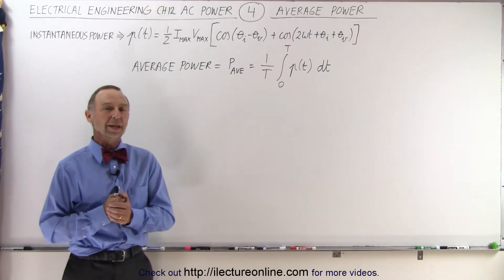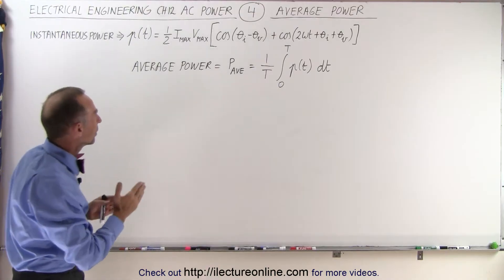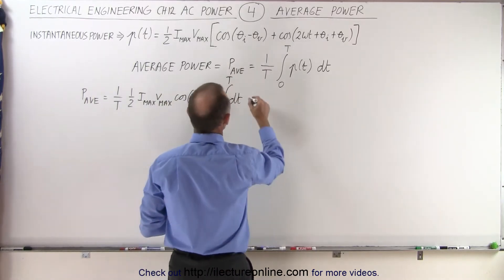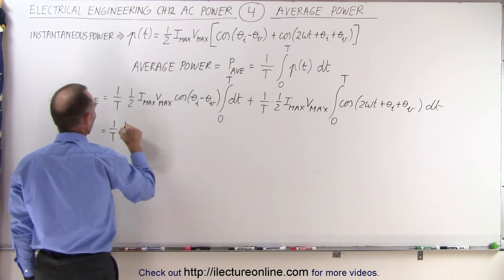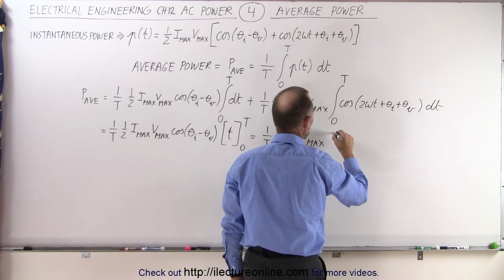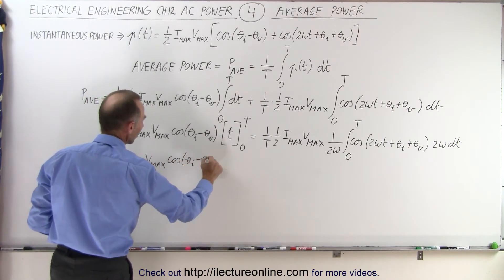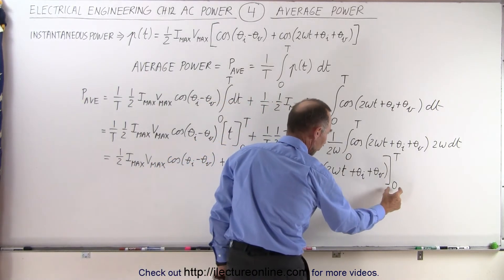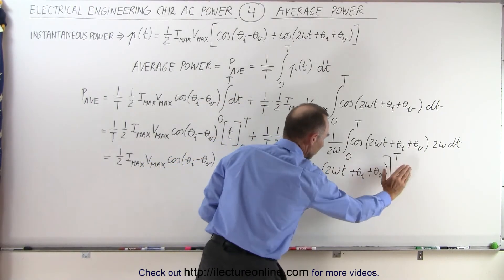Electrical Engineering: Ch 12 AC Power (4 of 38) What is Average Power?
In this video I will calculate the general equation of and graph the average power. From calculus we learned that average power=(1/period)(integral of the power function over the period or from limits of 0 to T).